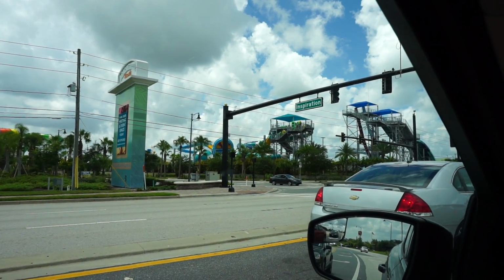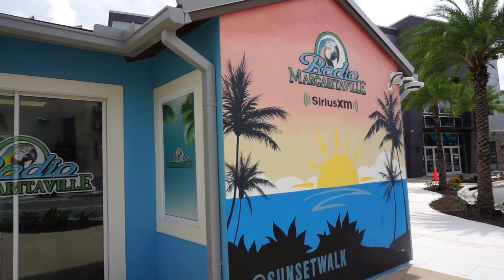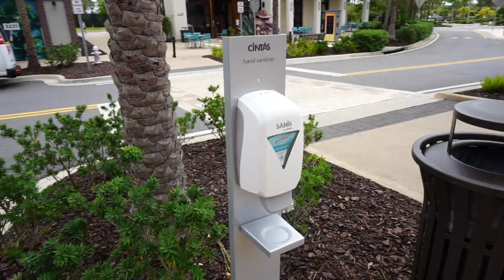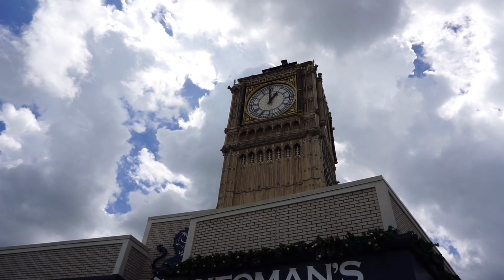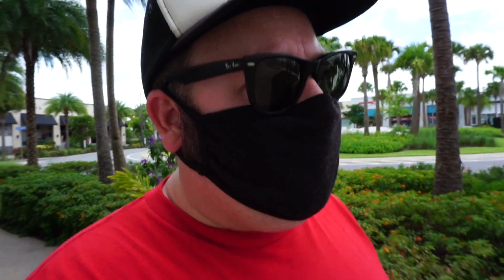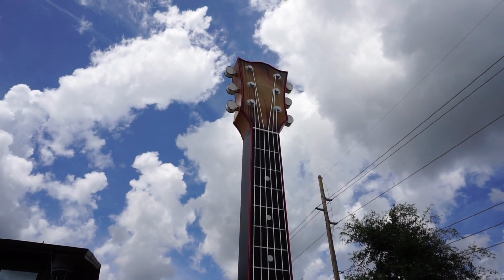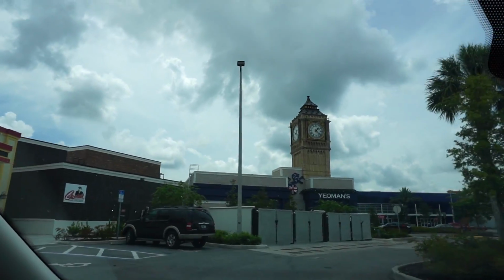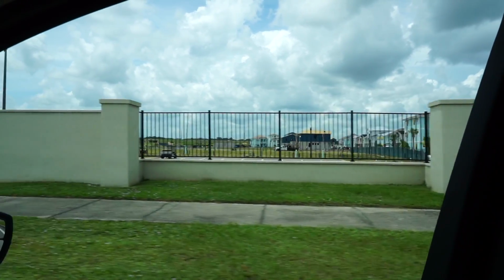Checking out Margaritaville Resort |Promenade at Sunset Walk | Highway 192 Kissimmee | Walking Tour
Driving down highway 192 in Kissimmee, FL I noticed that I haven't visited the new Margaritaville Resort! In the resort they have Island H20 Water Park & Promenade at Sunset Walk which is a shopping and dining area... today we will be walking around Sunset Walk to see what is at Margaritaville Resort! Let's take a closer look!

Hello and welcome to the World of Micah! I travel around filming everything and anything I find interesting –from theme parks to abandoned urban exploring. If you enjoy learning more about Disney history, tips & secrets or a fan of Disney World nostalgia you have come to the right place. I also enjoy showing Universal Studios history and taking a look of what’s left of from classic attractions like JAWS and ‪Back to the Future‬. More of an Urban Exploring fan? I travel around Central Florida and film everything from abandoned Toys “R” Us stores to abandoned attractions. I'm also a major Movie Buff! I have found the filming locations from such films as Edward Scissorhands & Halloween & Hocus Pocus!